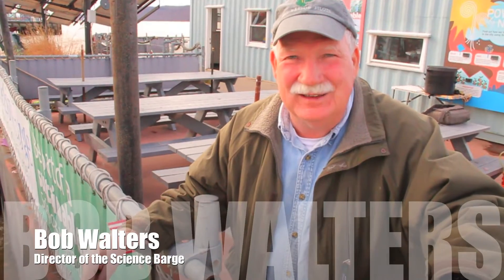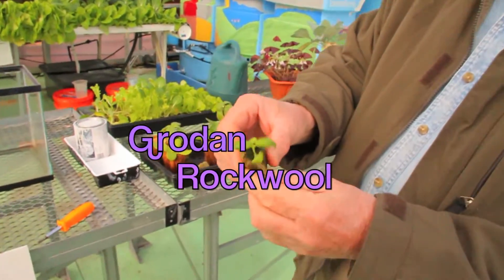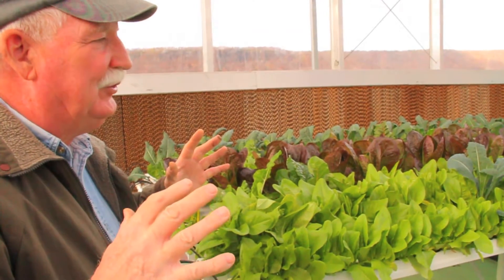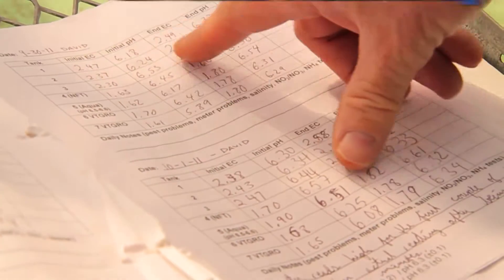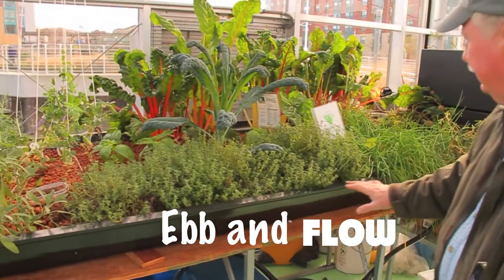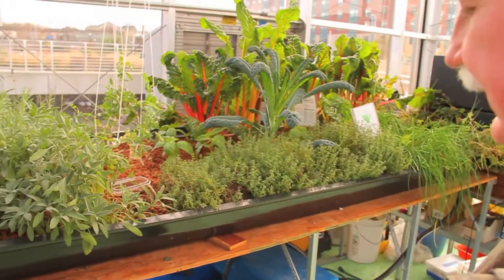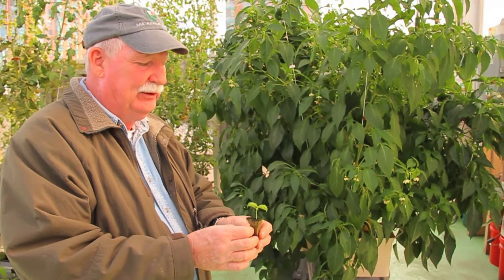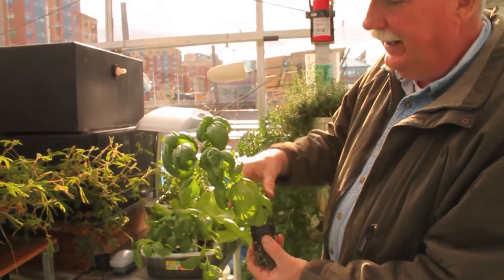Science Barge Hydroponics HD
Bob fromt the Science Barge is back to teach us the wonderful world of hydroponics. He shows us various methods and simple DIY construction. Behold the magic of growing food using only 25% of the water!